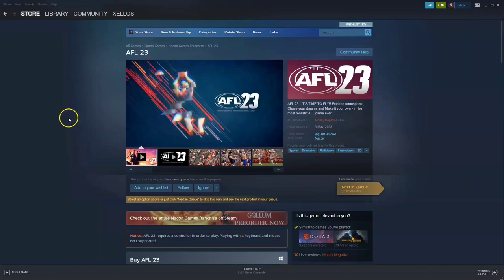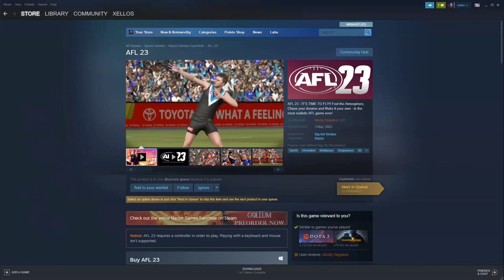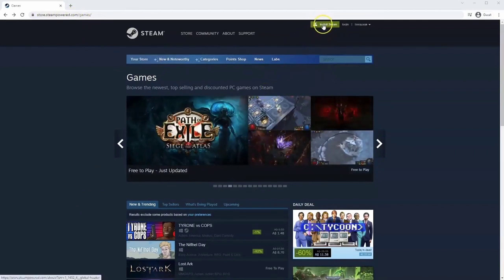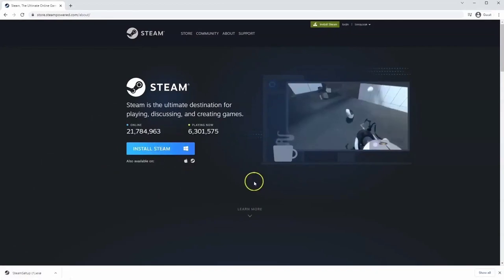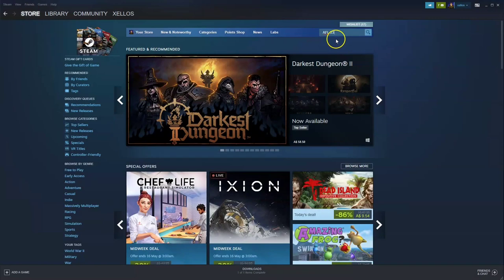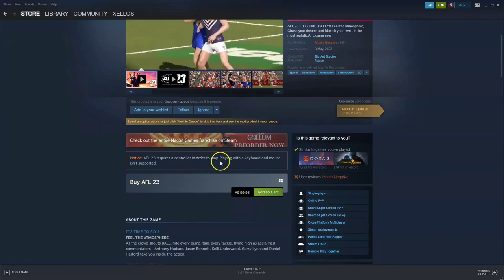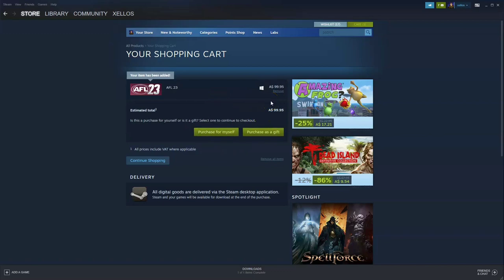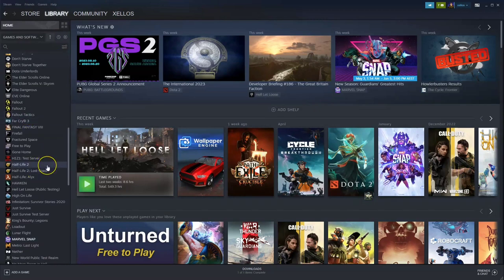How To Download And Install AFL 23 PC or Laptop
In this video you will learn How To Download And Install AFL 23 PC or Laptop